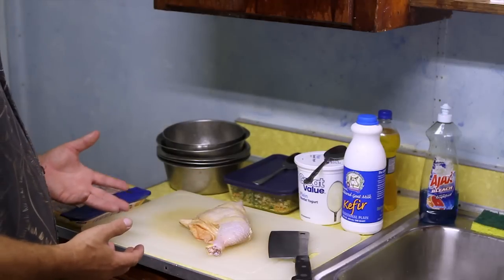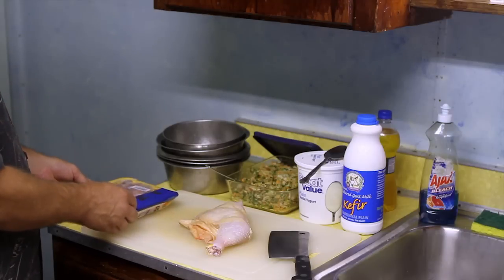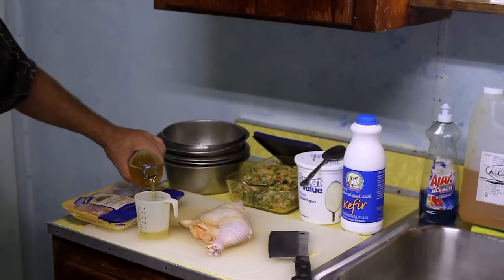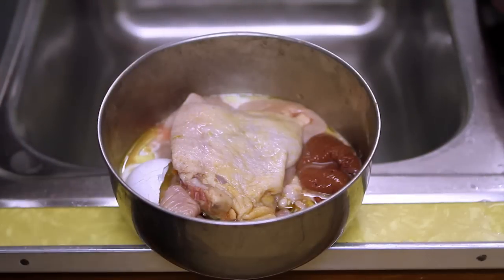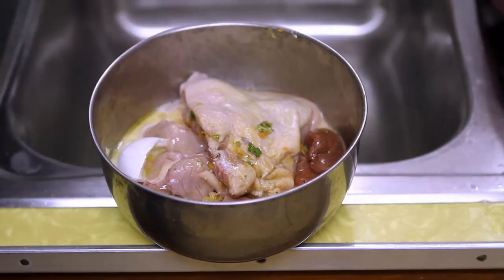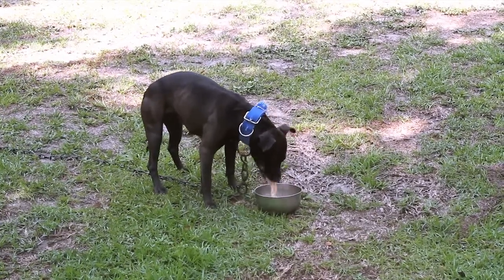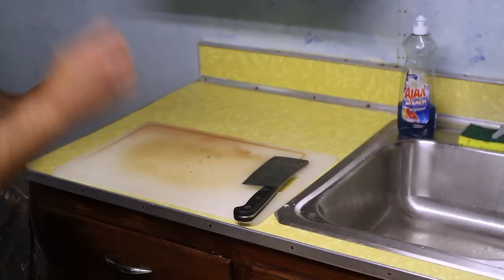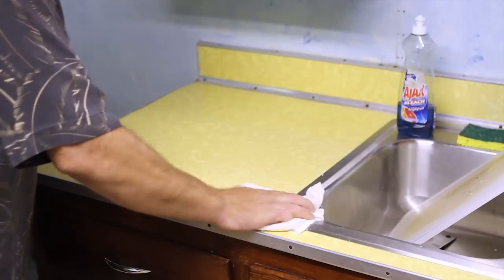Feeding Raw Part V:PuttingItAllTogether.mpg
This video is a small excerpt of a complete video tutorial on Feeding Dogs Raw. If you would like a complete copy of this DVD (3 hours worth) go